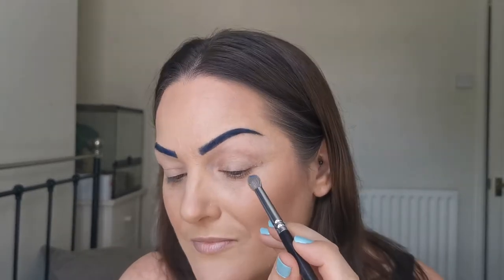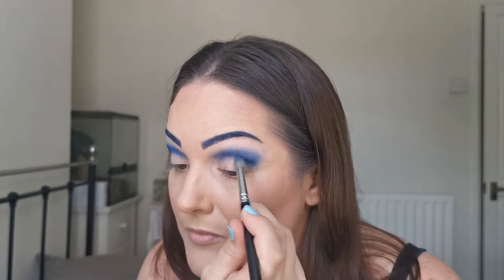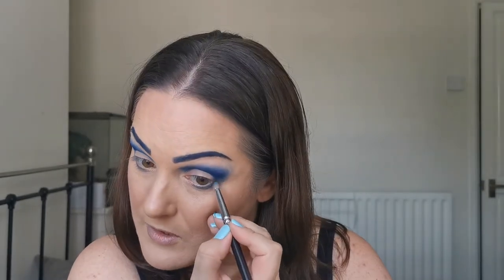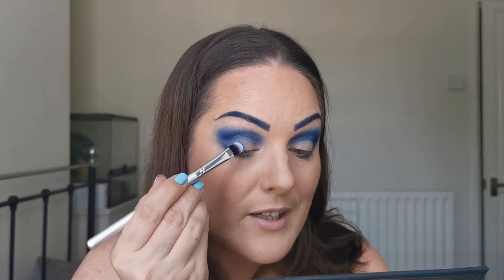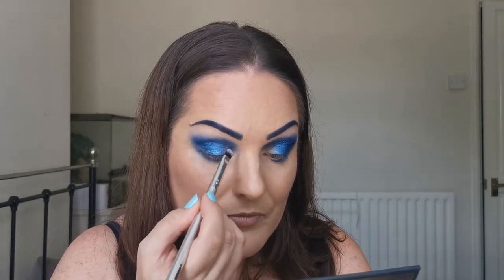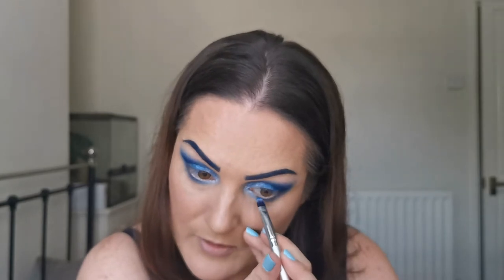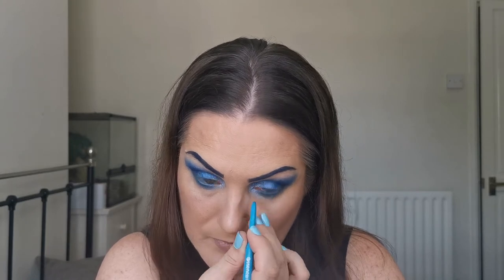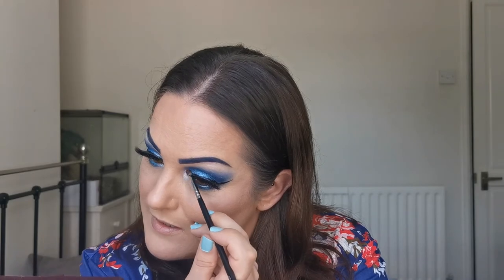Blue monochromatic look using the Ace Beaute Oceanic palette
I had fun creating this blue monochromatic look using the Ace Beaute Oceanic palette!

Products featured in this video:
Ace Beaute - Oceanic palette
Makeup by Lisa - Eyelashes in the style Raven, Highlighter in Pearl
Melt - Lipstick in the shade Space Cake